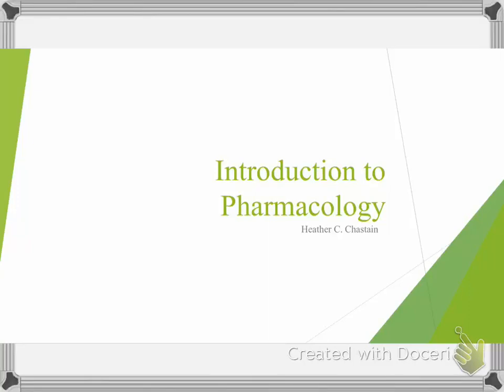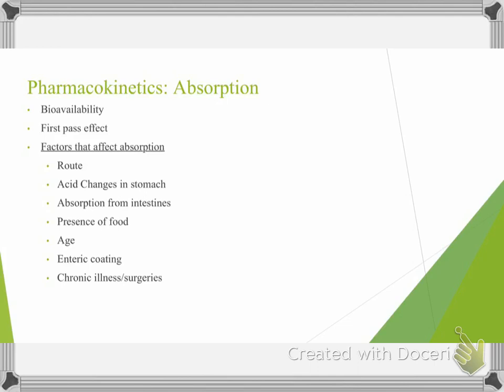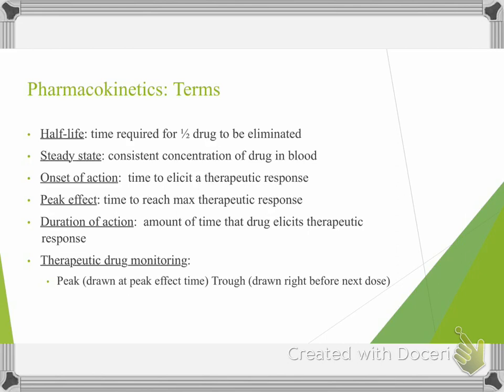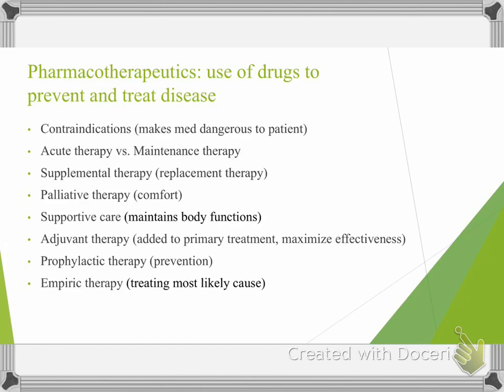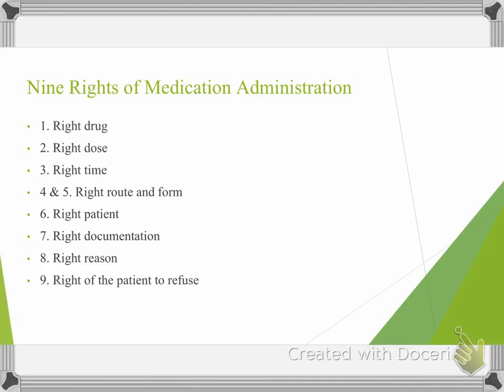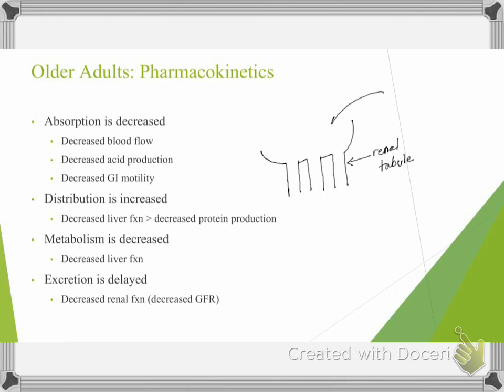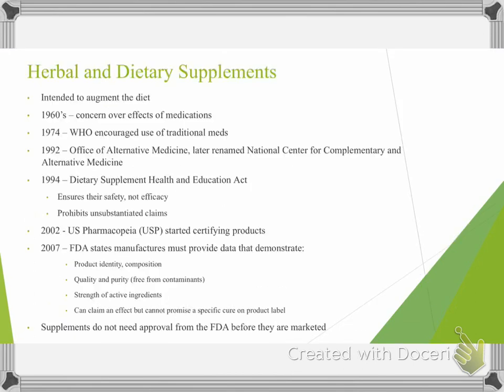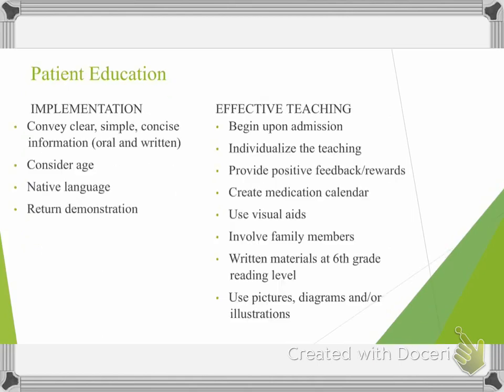Introduction to Pharmacology